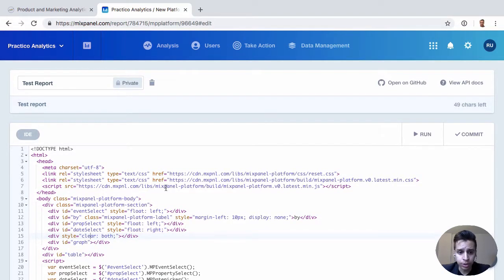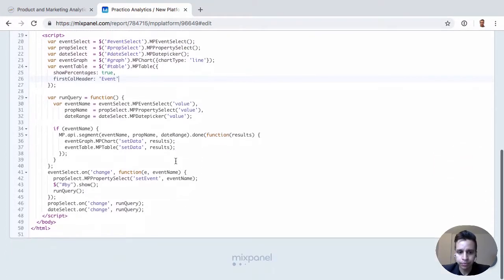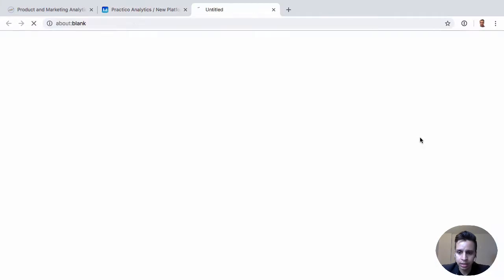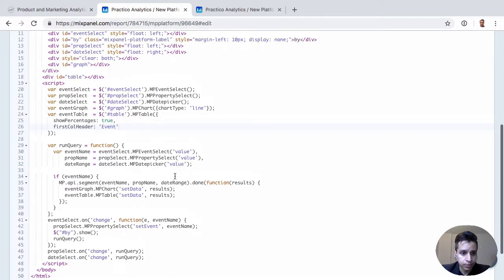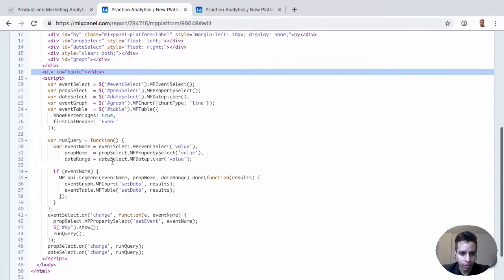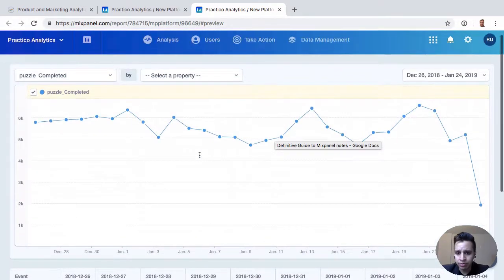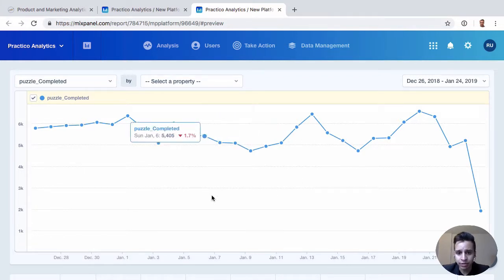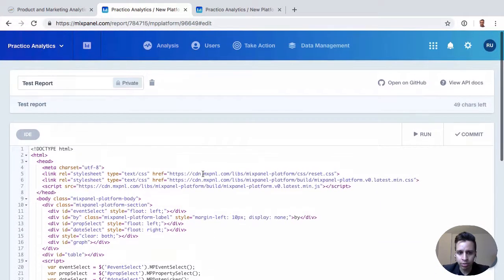Mixpanel Apps: Build Simple HTML Apps to Visualize Your Data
In this video I’m going to show how to create custom HTML apps to visualize your Mixpanel data.

Apps in Mixpanel lets you play with your raw Mixpanel data and visualize it much more flexible ways than the existing reports.

Building apps is just like a build a simple HTML document where you can bring external scripts like D3 and combine it with your Mixpanel data.  You can then share links to these apps with your team.